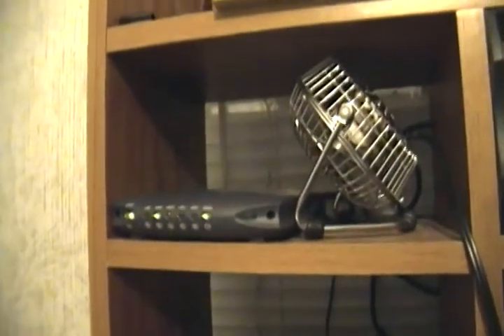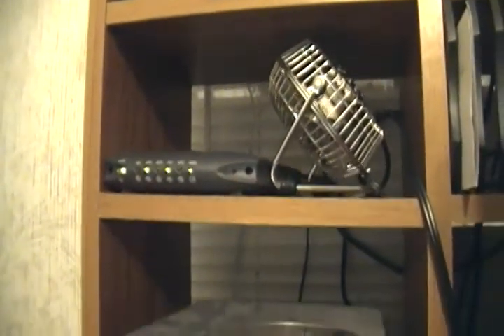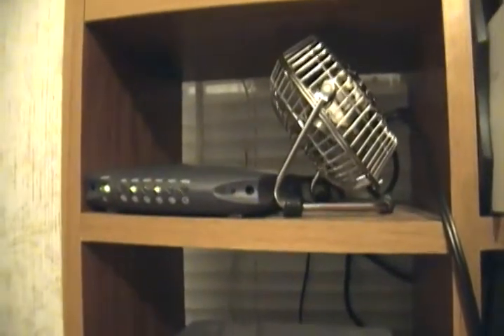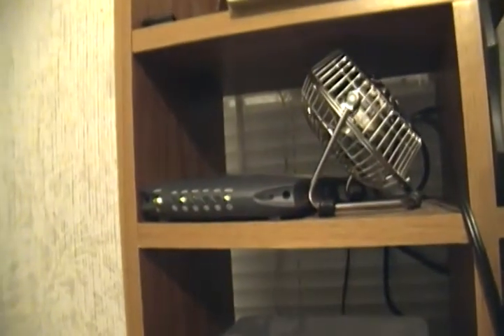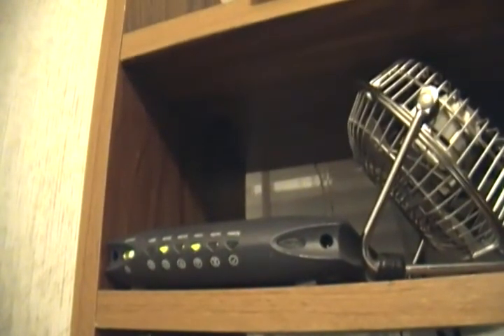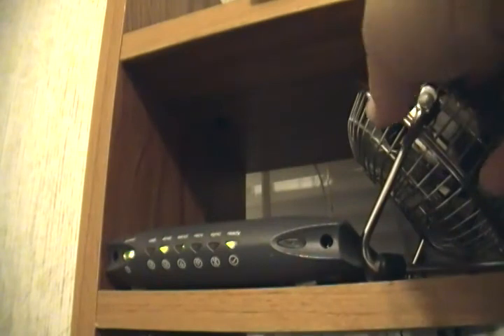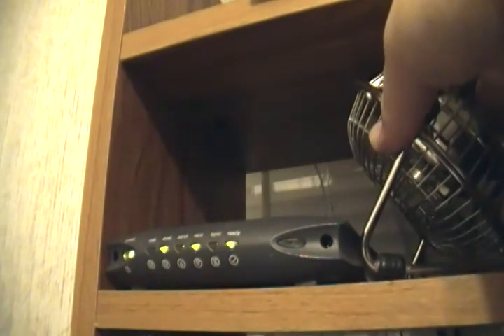My dying cable modem. ( It's been replaced )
The modem used to work faster with the fan on it.  Now, it won't work at all without the fan.

It takes forever to upload videos with this thing.  Some of the longest videos I have on my channel have taken 3 to 4 hours to upload.

This one looks like it will be around 30 minutes.